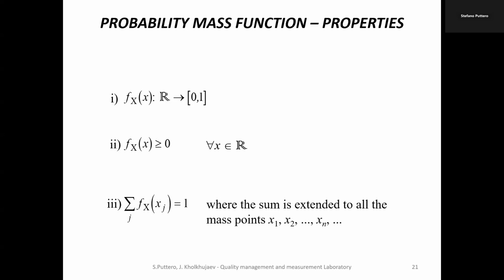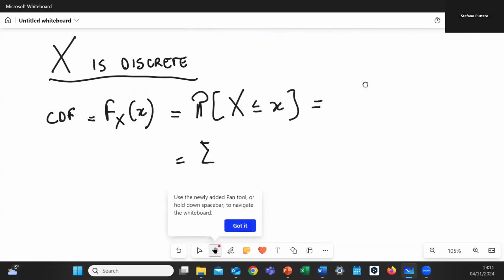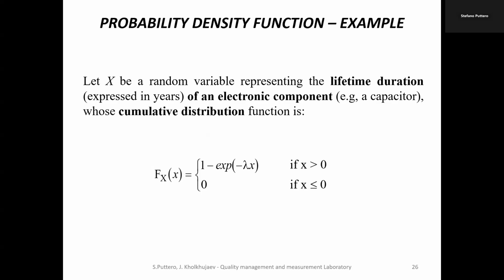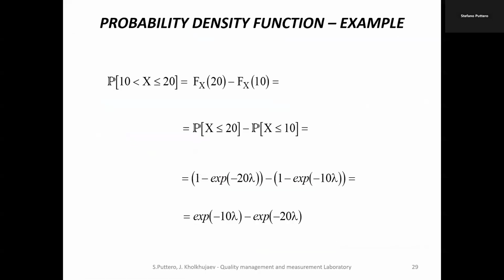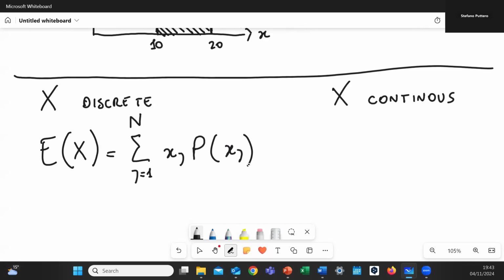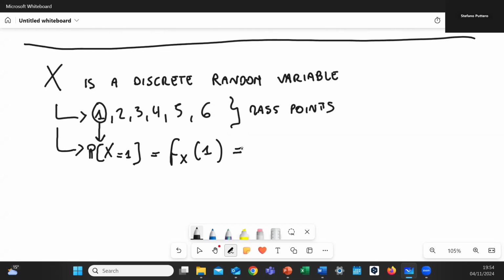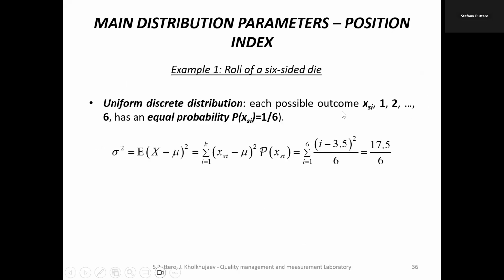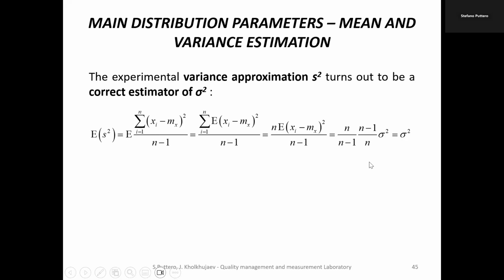Introduction to statistics Part 2